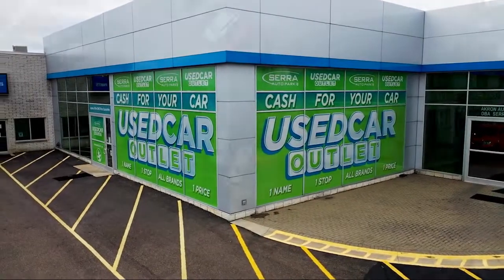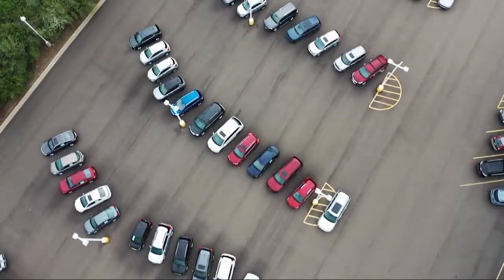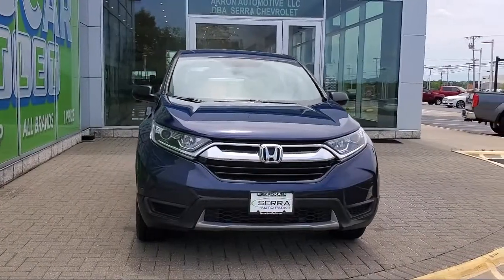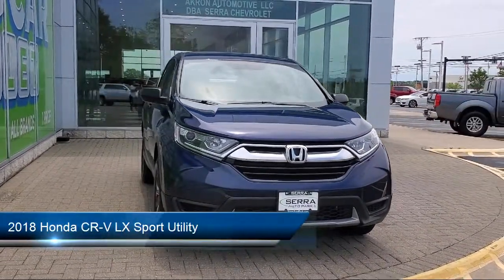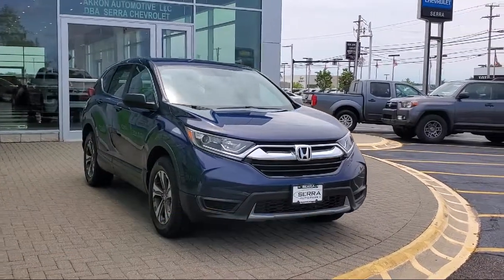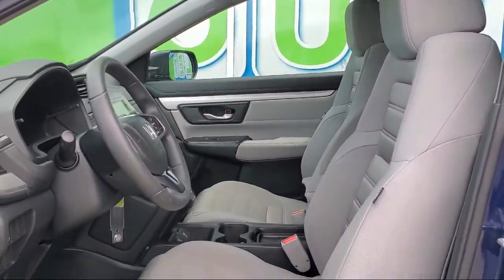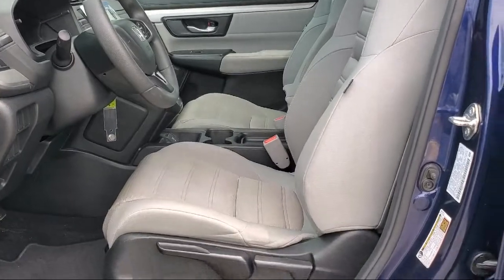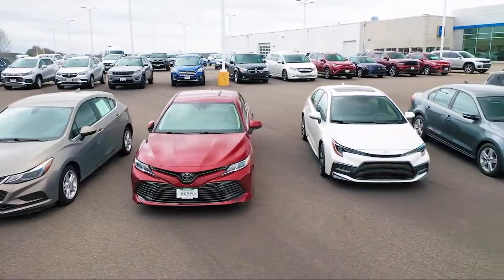2018 Honda CR-V LX Sport Utility Akron Canton Wadsworth Cuyahoga Falls Green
2018 Honda CR-V LX Sport Utility Stock Number: 32752TTH Vin:2HKRW6H3XJH226249.